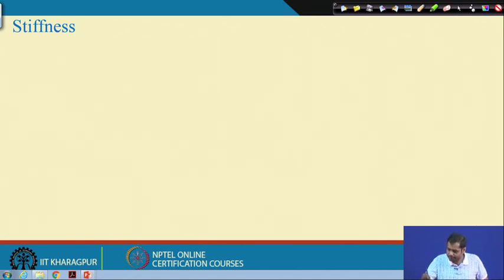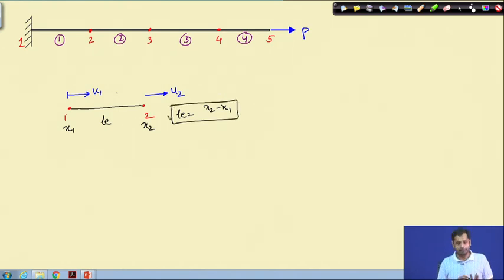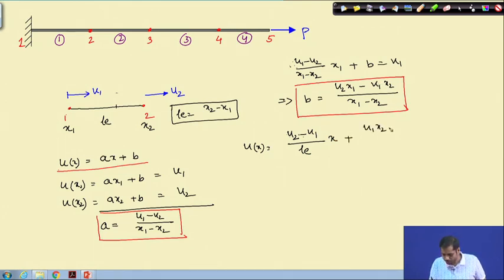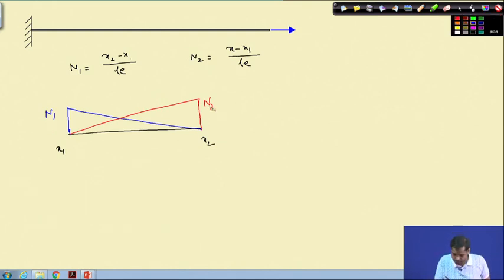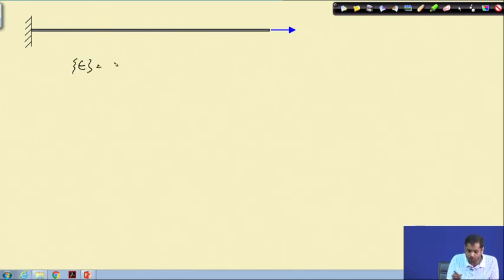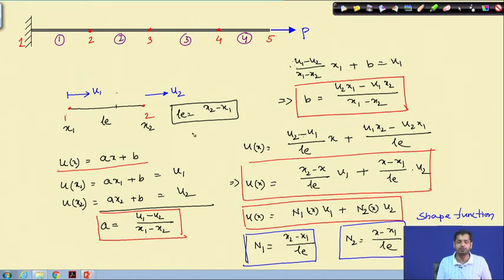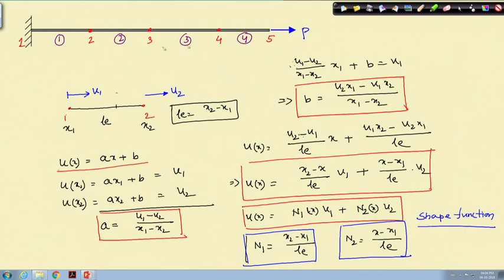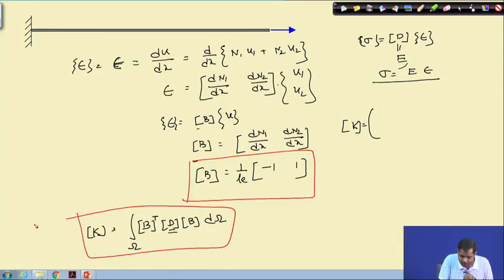Lecture 37: Introduction to Finite Element Method (Contd.)